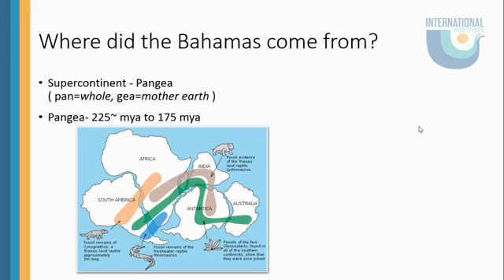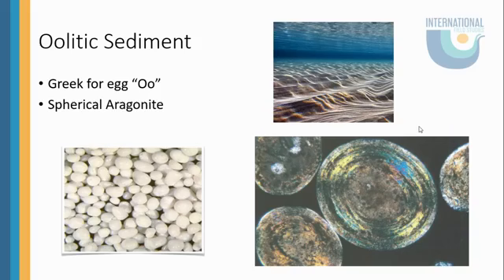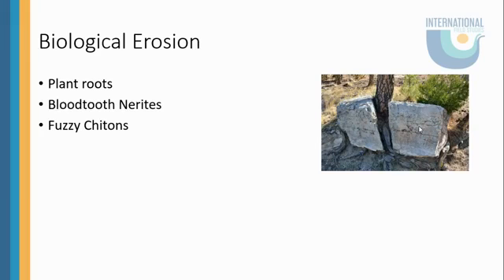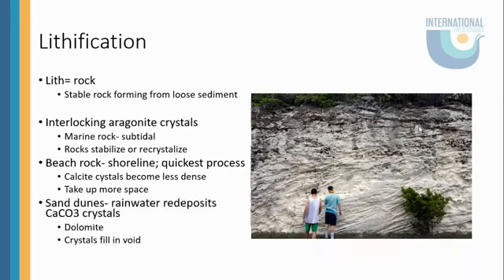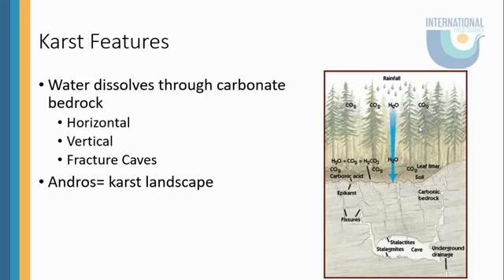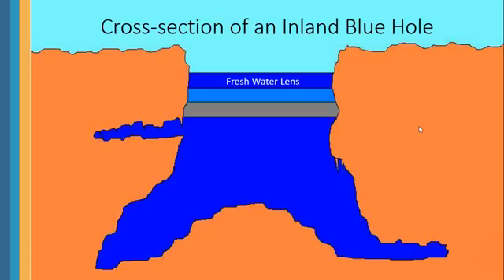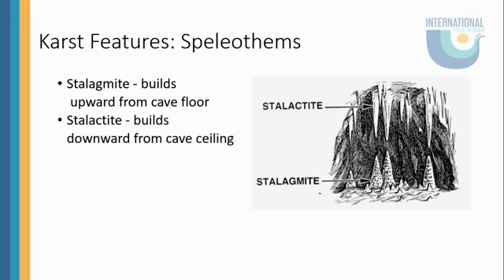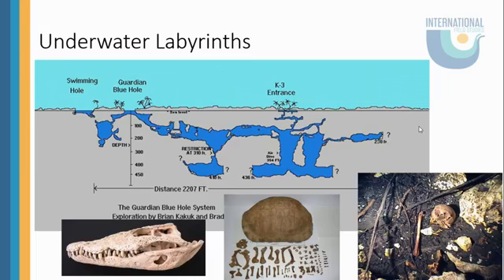Geology of The Bahamas Lecture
This geology lecture is a crash course, for kids and all ages, highlighting the unique geology of The Bahamas. Learn about blue holes, sedimentation, deposition, lithification, Oolitic sediment, the karst landscape of Andros, and much more! for more educational lectures from the team at Forfar Field Station on Andros, Bahamas.